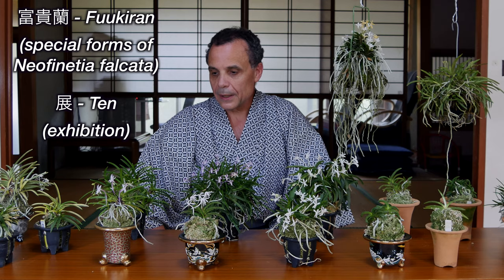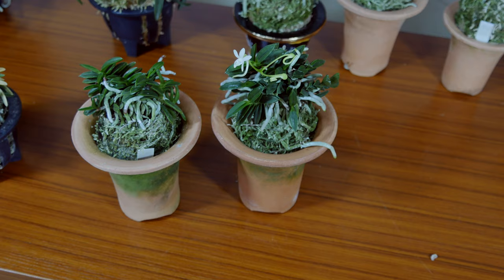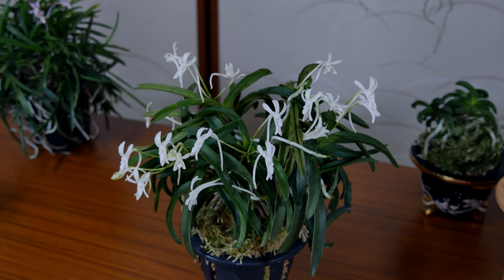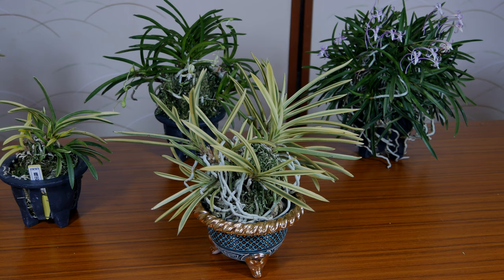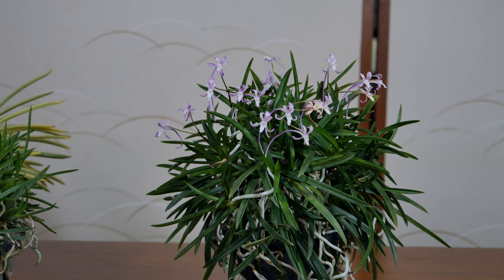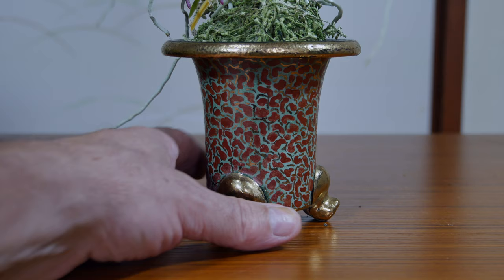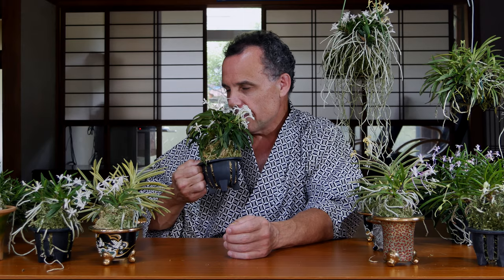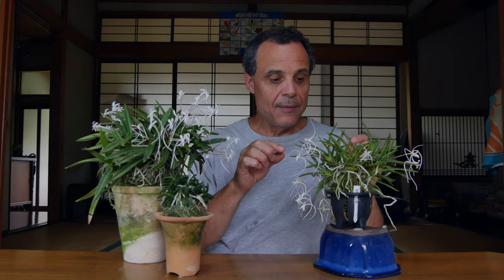Wind Orchid Show at Botany Boy’s House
July is the primary flowering season for the wind orchid, Vanda (AKA Neofinetia) falcata.  In this video I hold an fuukiran orchid show at my house here in southern Japan.  I usually visit shows held by local enthusiasts, but given the problem with the corona virus, all public shows have been canceled.  I show you a variety of fuukiran types and talk about the various aspects that makes each type unique.  So please come along and see a wind orchid show at Botany Boy’s house!